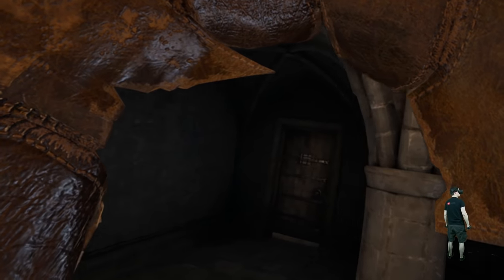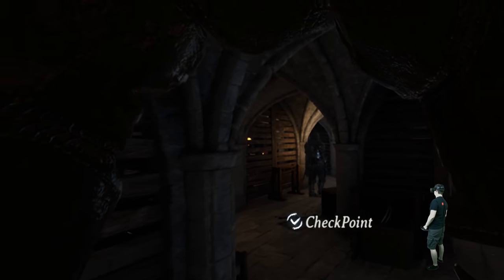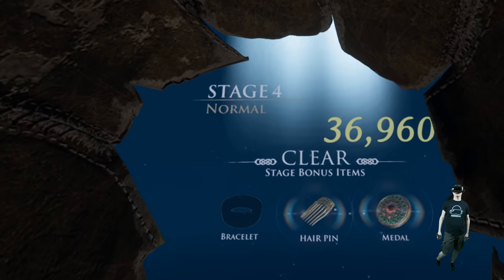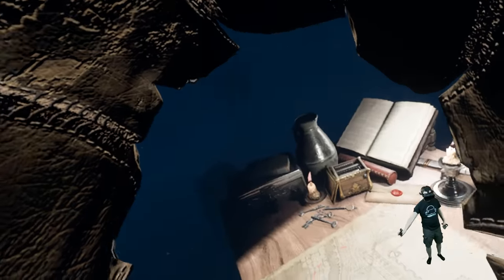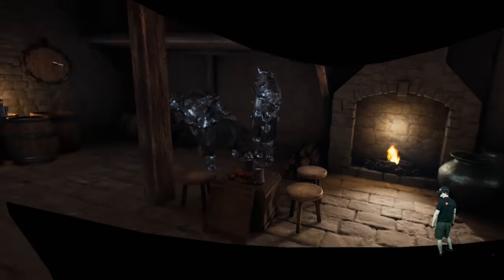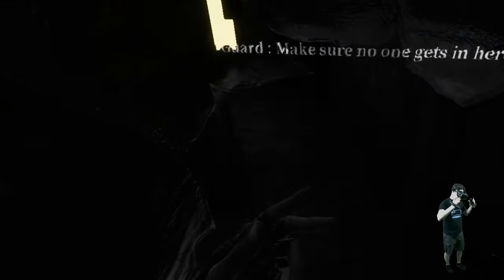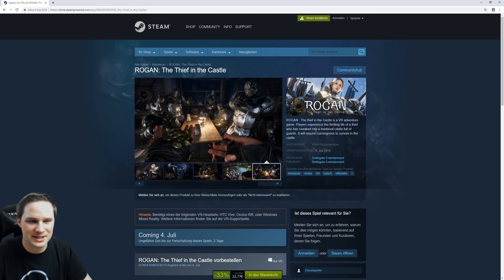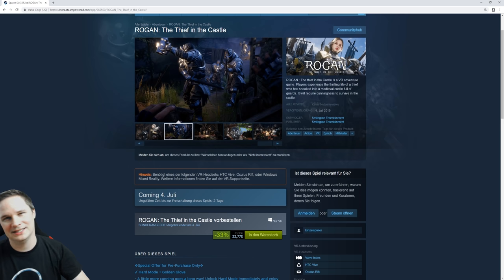PLAY A THIEF IN VIRTUAL REALITY - ROGAN: The Thief in the Castle [Valve Index Gameplay]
ROGAN: The Thief in the Castle is a stealth adventure in VR. We must sneak through a fortress unnoticed and steal valuable items. We play the game in Virtual Reality on the Valve Index.

vrforum.de
mixed.de